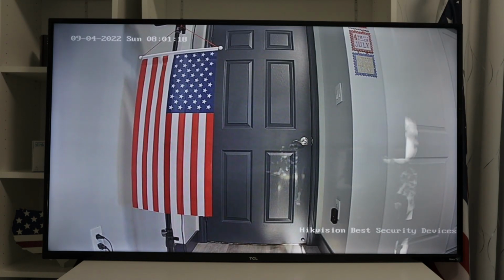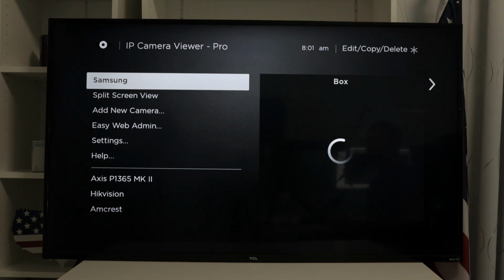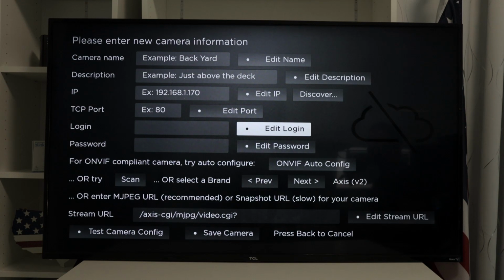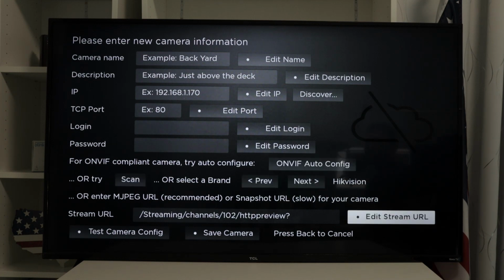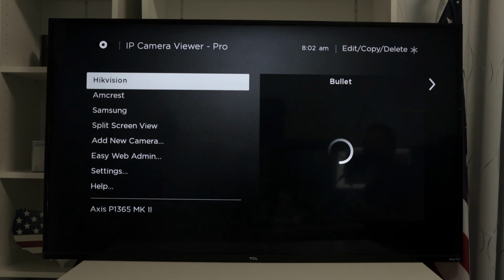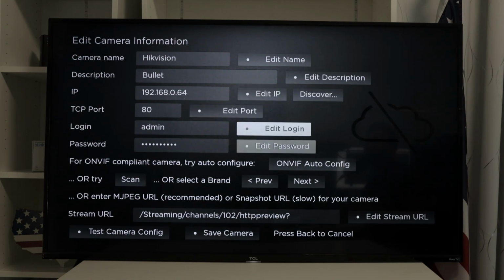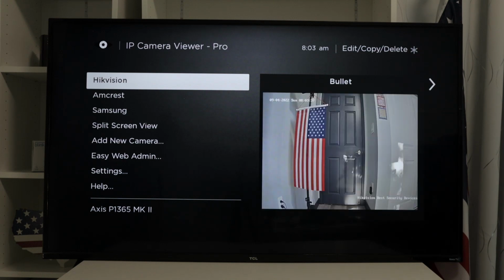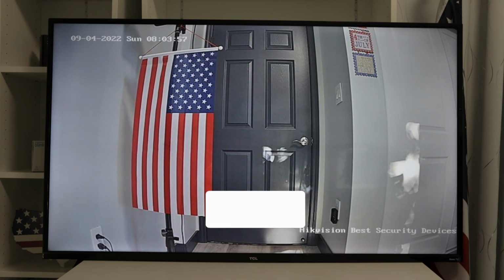Watch Hikvision camera in a Roku TV [ Quick Video ]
In this video, I show how add a Hikvision camera to a Roku TV using the ONVIF protocol and the software IP camera Viewer. There's a Free and a paid version of this application.